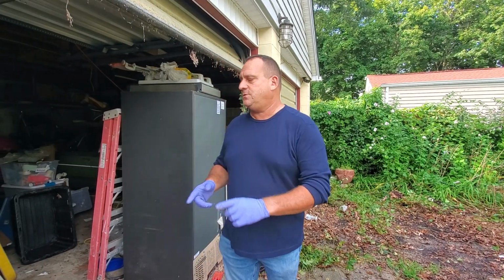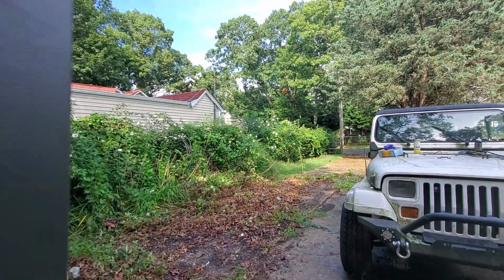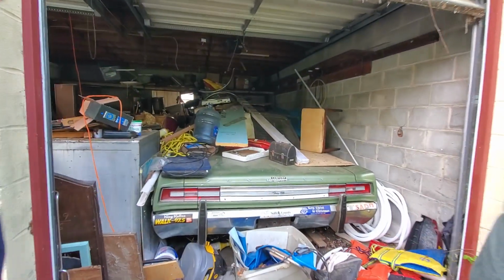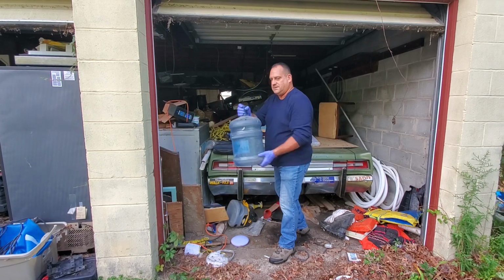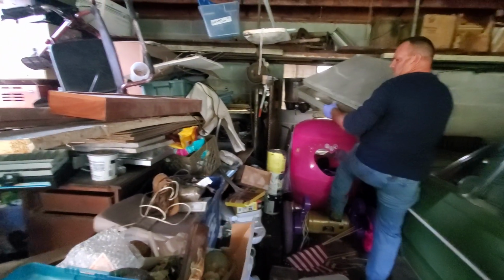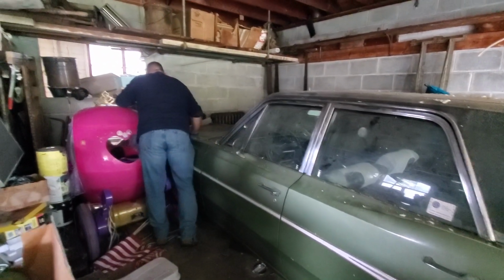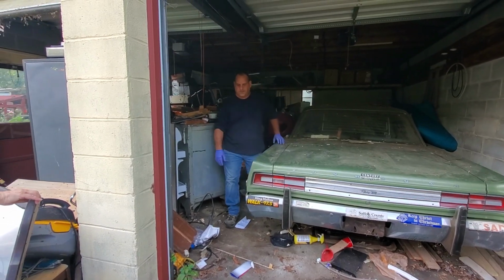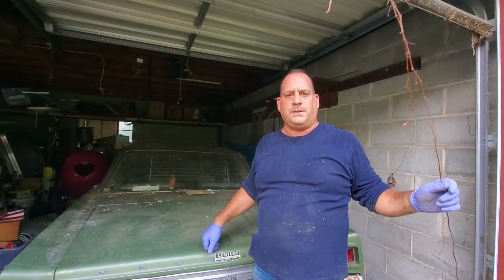1 owner 100% original 1968 Plymouth Fury 3 covered in 30 plus years of junk! Garage find rescue!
I was told my friend Henry has a 1968 Plymouth Fury III that was his mother's and uncle car. His uncle bought it brand new in 1968 and was always garage in Brooklyn. In 1994 his dad drove it to Long Island and parked it in the garage where it has been for the last 30 years. As the years when on the car has been covered in wood boxes rugs power tools and more! The car is 100% original with only 70,000 miles. It's a 318 car with automatic transmission and a bench seat AC and power steering! Watch this video to see this awesome Barn / Garage find. Also watch all my classic car videos. I will be picking the car up next week and pulling it out of the garage!

Mopar at it's best! 100% original 1968 Plymouth Fury III